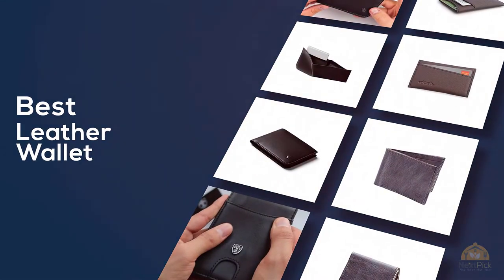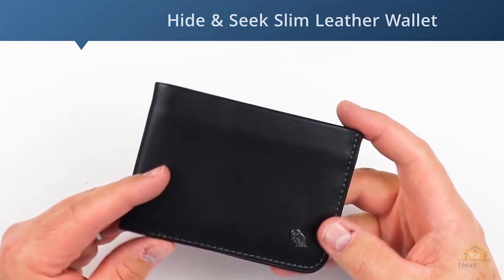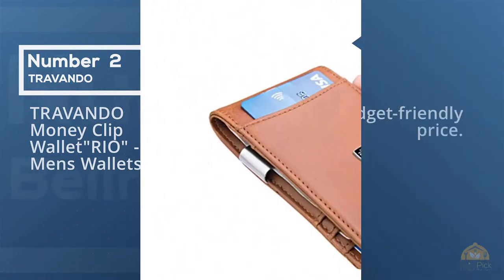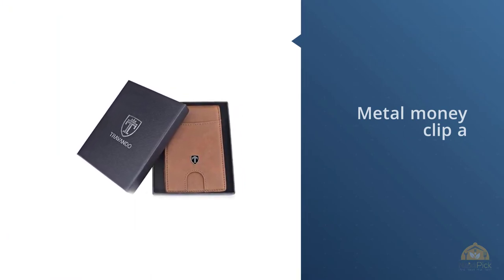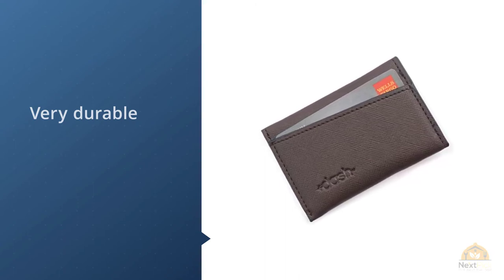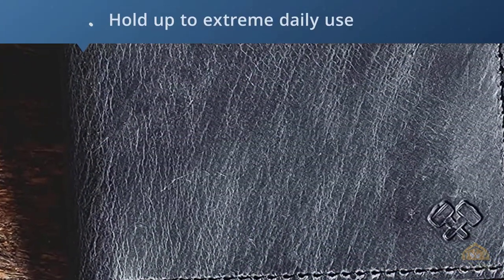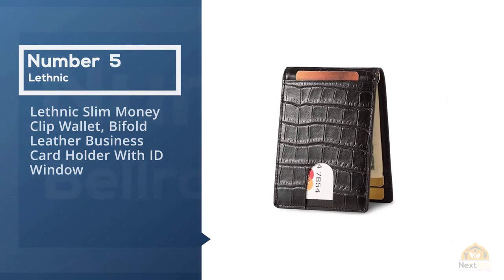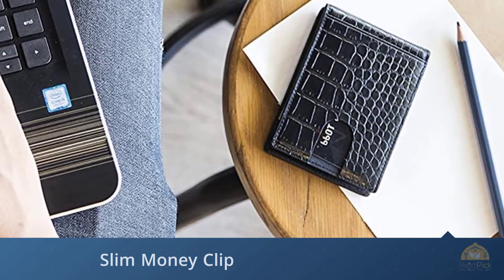Top 5 Best Leather Wallets Review in 2023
Best leather wallet featured in this Video:
0:22 NO.1. Bellroy Hide & Seek, slim leather wallet
1:05 NO.2. TRAVANDO Money Clip Wallet"RIO" - Mens Wallets
1:46 NO.3. Premium Mens Slim Wallet By DASH - Vegan Card Wallet
2:32 NO.4. Bifold Wallet | Made in USA | Mens Leather Bifold Wallets
3:17 NO.5. Lethnic Slim Money Clip Wallet, Bifold Leather Business Card Holder With ID Window

What Is A leather wallet?

A wallet is a small, flat case that can be utilized to carry such small personal things as paper money, Mastercards, and identification reports (driver's permit, identification card, club card, and so on.), photographs, transit pass, business cards and other paper or laminated cards. Wallets are generally made of leather or fabrics, and they are usually pocket-sized and foldable.

Wallets may have characteristics, for example, cash cuts; a coin satchel; a chain fastener, strap, or rein; or a zipper. Specialized wallets are intended for holding passports, wearable ID cards, and checkbooks to give a few examples. Some unusual wallets are worn on the wrist or shoe. In addition to their practical capacity, wallets may be utilized as a fashion accessory, or to demonstrate the style, wealth, or status of the proprietor.

What is the best leather wallet?
We strive to review as many products as we can, read realtime reviews and made our own ranking. We welcome all your comments.